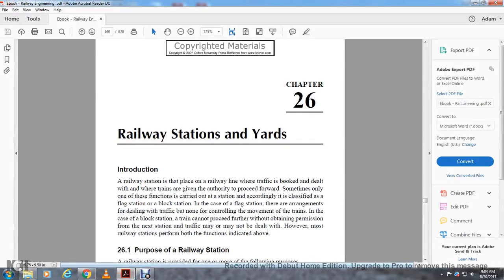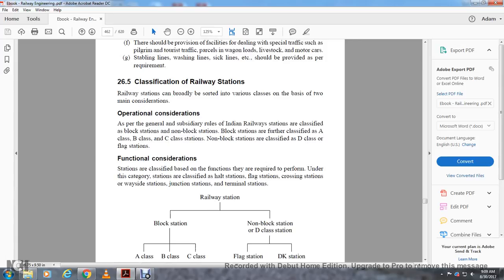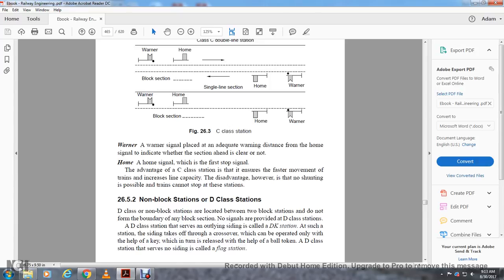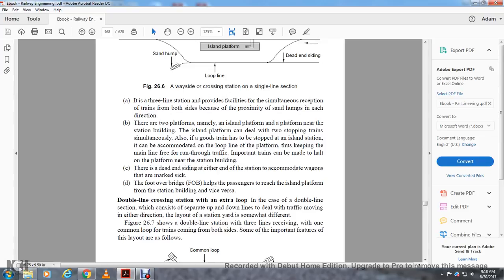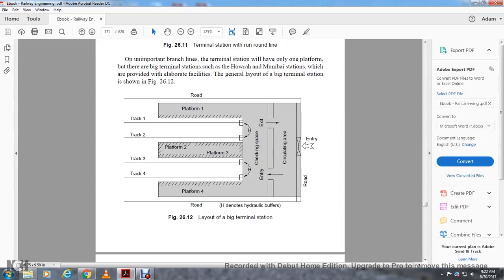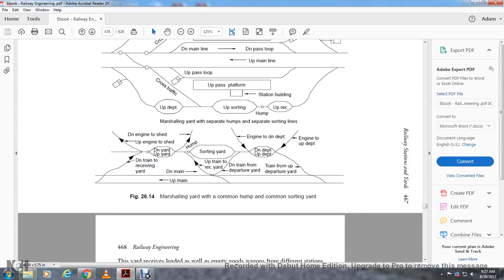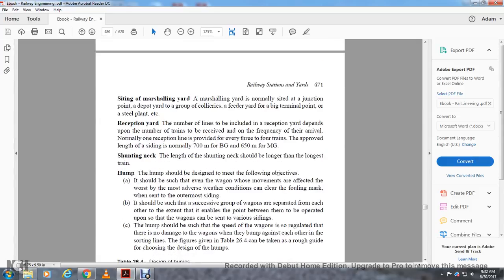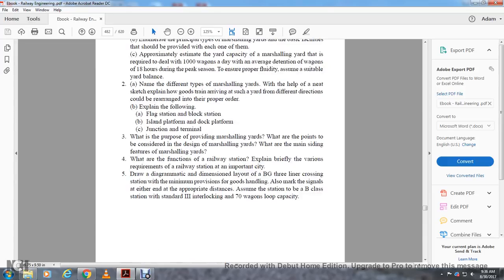RAILWAY ENGINEERING OXFORD PART29